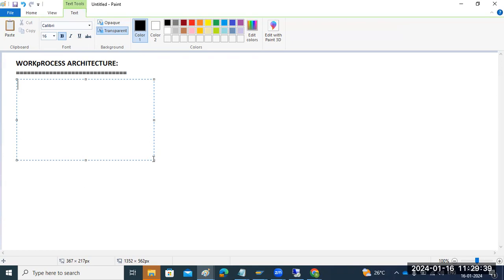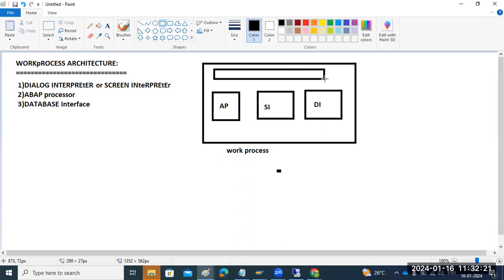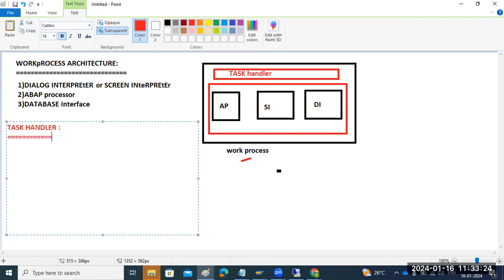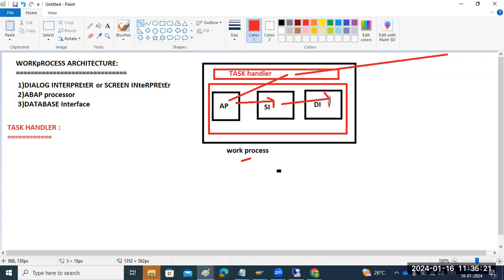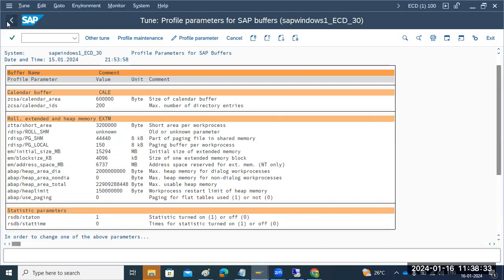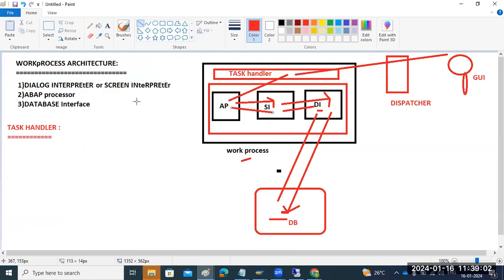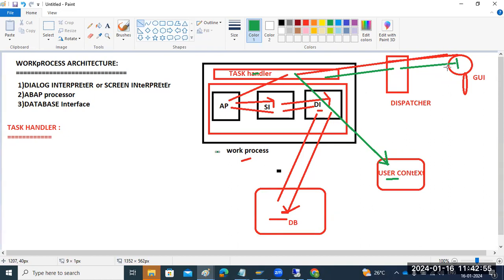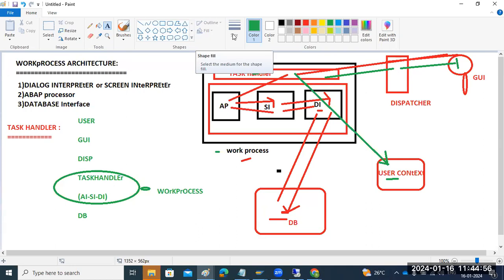Work process architecture - SAP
SAP BASIS

Work process is one of the main component of SAP WEB AS architecture and today I would like to share some information on work process…their architecture and dialog step.

Work Process Architecture: Work process architecture comprise 3 main components as shown in the figure below

Dialog Interpreter
ABAP Processor
Database Interface
Untitled.jpg

Task Handler: It coordinates the activities within a work process. It manages the loading and unloading of the user session context at the beginning and end of each dialog step. It also communicates with the dispatcher and activates the Dynpro interpreter or the ABAP processor as required to perform its tasks.

ABAP processor: Is in charge of executing the ABAP programs
Dialog interpreter: (Also known as the Dynpro processor) is in charge of interpreting and executing the logic of R/3 screens.

Database interface: It establishes and terminates connection between the work process and database. It also allows to Access to database tables, access to Repository objects , Controlling transactions (commit and rollback handling)